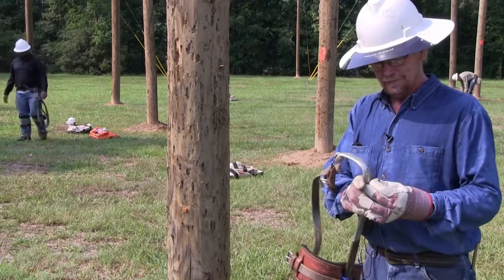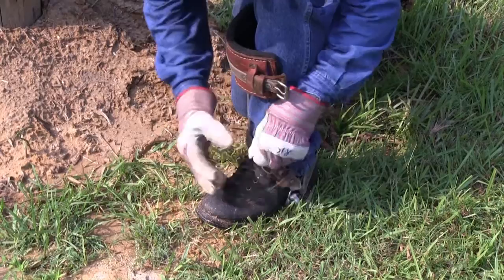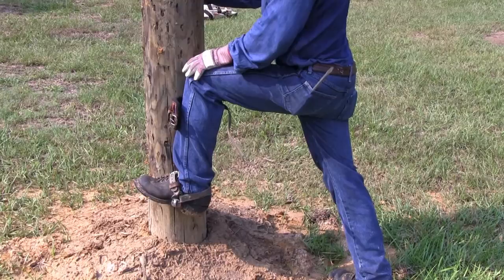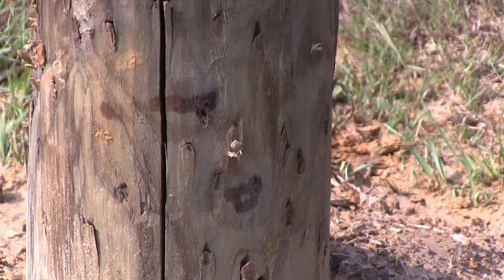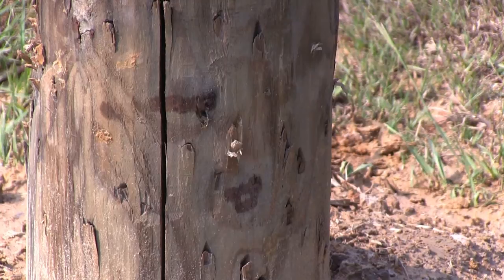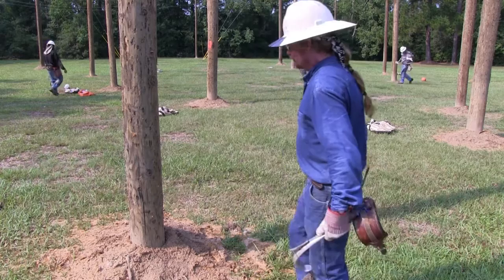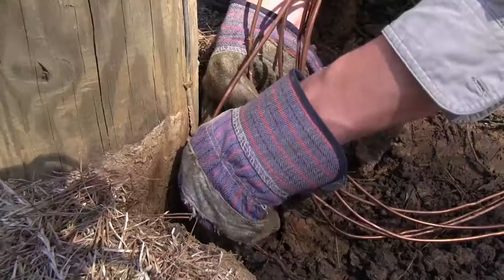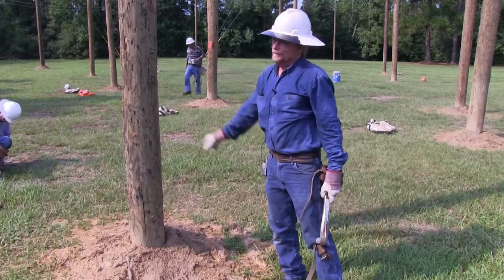Pole Climbing Pt 2 of 3 Cut out Test and Pole Inspection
Pole Climbing Pt 2 Cut out Test and Pole Inspection

Bad technique in pole climbing is not only a danger but can also be very uncomfortable and inefficient. During this video Mr. Rusty will demonstrate the best practices in pole climbing and positioning as well as how to keep both hands free and focused on your work.

Before climbing a pole there are some precautions you should take to ensure your safety. Learn how to do a cut out test to make sure your gaff will stay in the wood. A pole inspection should also be conducted to make sure the pole will hold you. Check for pole rot and other hazards using methods such as a sound check and a rock test.

Check out other CTE videos for Utility Line Technicians and learn the most efficient and safest way to perform the job.